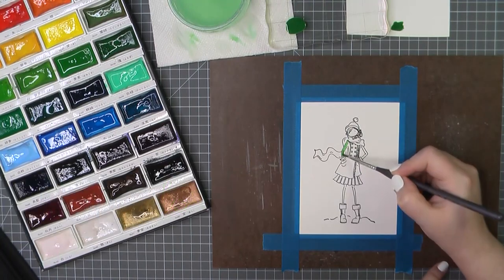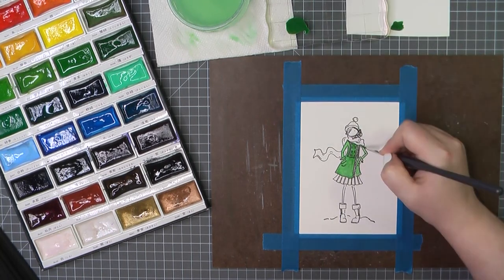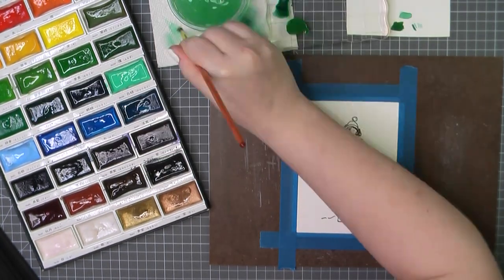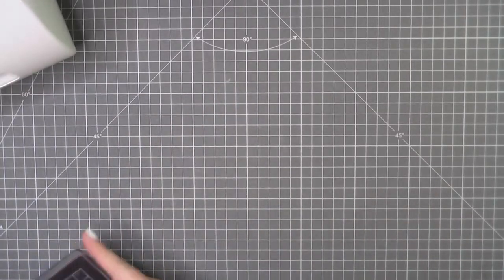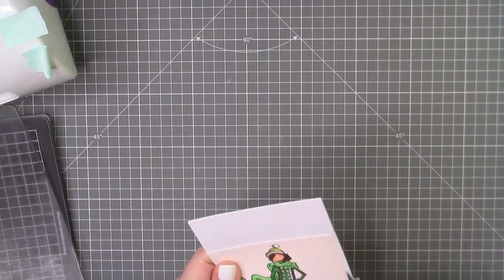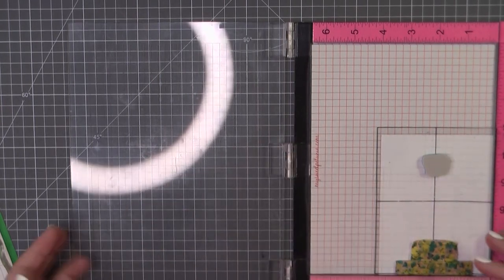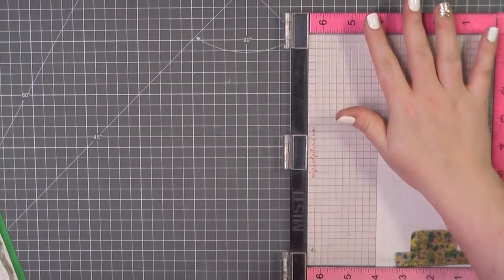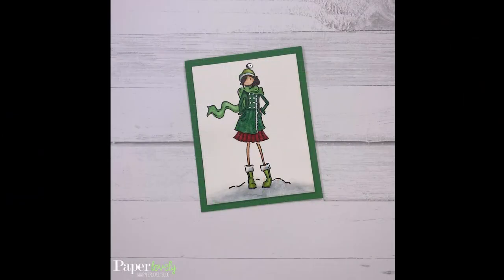Watercolor Wednesday | Quinn and her Boots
Still-shots of the finished project can be found on my blog post

• Amazon.com: Stamping Bella EB200 Uptown Girl Quinn & Her Boots Cling Rubber...
[ Amazon US ]

• Amazon.com: Kuretake MC2036V Gansai Tambi 36 Color Set: Arts, Crafts & Sewing
[ Amazon US ]

• Amazon.com: Santa Fe Art Supply Paint Brush Set W/Carrying Case-Organizer -...
[ Amazon US ]

• Amazon.com: Fabriano Studio Watercolor Pad, Hot-Press, 9" x 12", 140 lb.,...
[ Amazon US ]

• White Foam Sheets
[ Amazon US ]

• American Crafts Zap Embossing Heat Gun
[ Amazon US ]

• Tsukineko VersaFine Pigment Ink onyx black 3.825 in. x 2.5 in. full-size pad [PACK OF 2 ]
[ Amazon US ]

[ Amazon US ]

• Scrapbook.com - Magic Mat - Standard Short - Cutting Pad for Cuttlebug and More - 6 x 7.75 - 2 Pack

• Crafter's Companion - Gemini Jr - Cutting Plate - Clear and Metal Variety Pack

• Tim Holtz Tonic MINI TRIMMER Guillotine 4496eus – Simon Says Stamp

• Tim Holtz Tonic MAXI GUILLOTINE COMFORT PAPER TRIMMER 1980e – Simon Says...

• Amazon.com: Sakura Color aqueous ballpoint pen ball sign souffle 10 colors...
[ Amazon US ]

• Neenah 24# paper
[ Amazon US ]